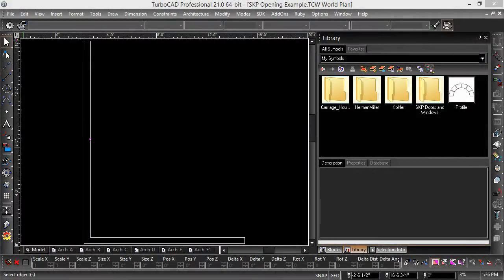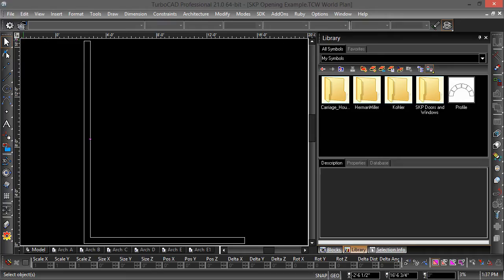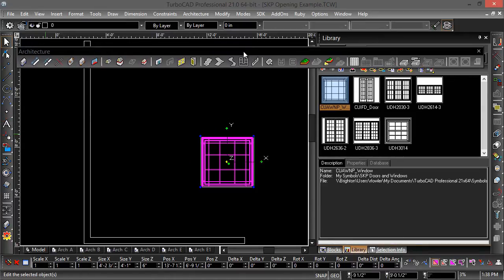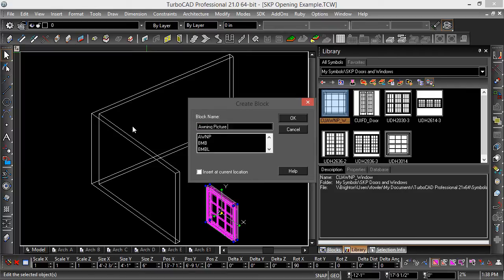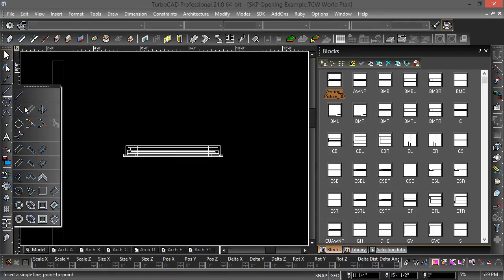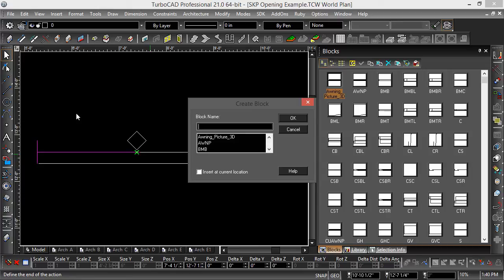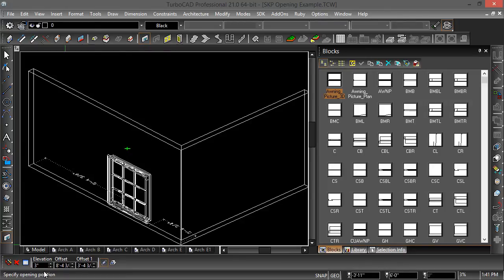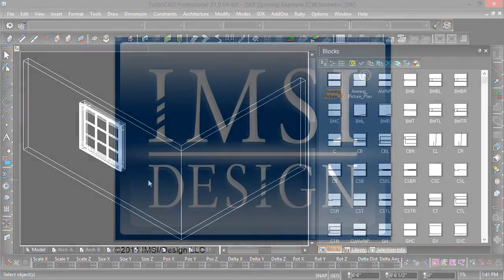Using a Window from the Sketchup Warehouse in TurboCAD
This video shows how to use a window from the Sketchup 3D Warehouse in TC using the opening tool.